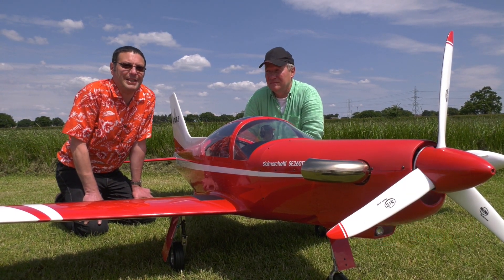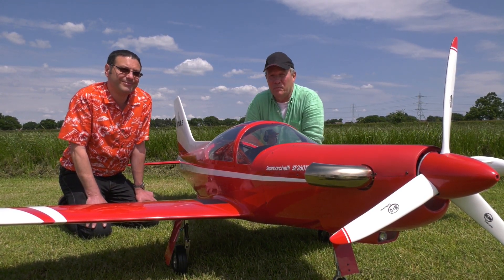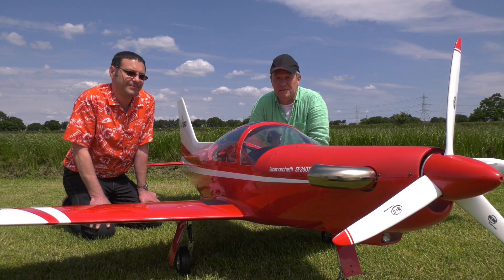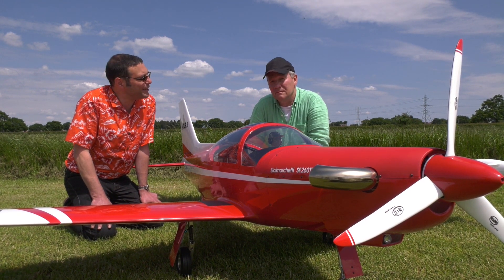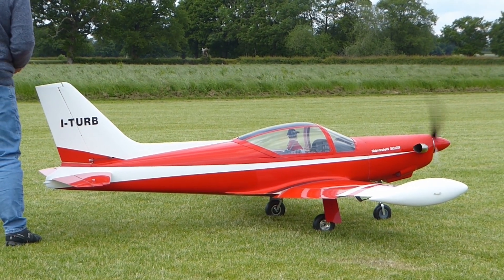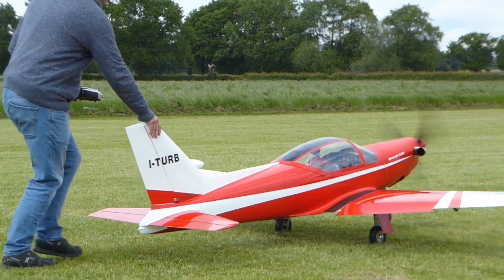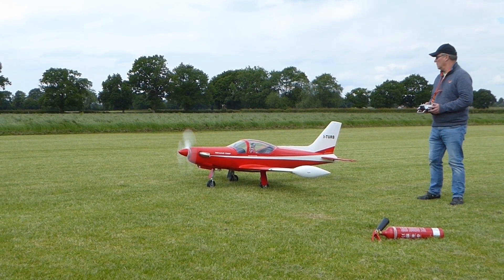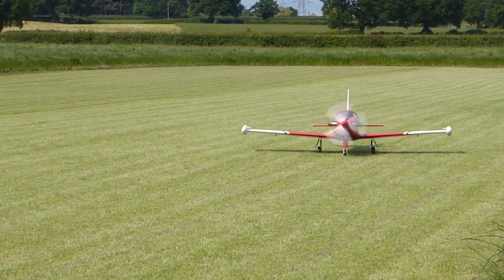JetCat Turboprop Siai Marchetti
Graham Coffey's new CARF Siai Turbo Marchetti powered by a JetCat SPT5 Turbo Prop engine.

Span        112" (2.83m)
Weight     33 lbs (15kg) without fuel
Engine     JetCat SPT5
Propeller  26 x 12
Powerbox Royal
Futaba Radio Gear

🎵 Track Info:

Title: Lost City by GalaxyTones